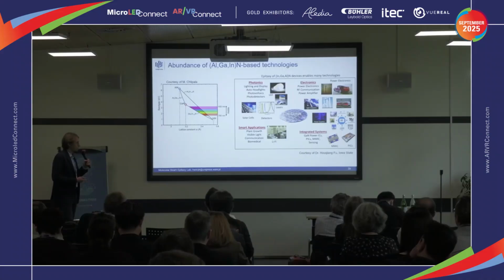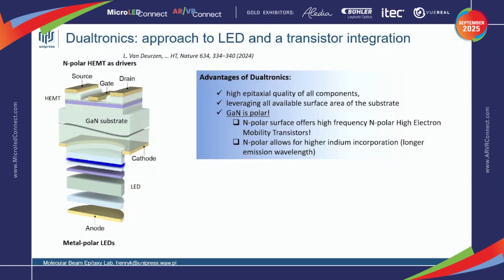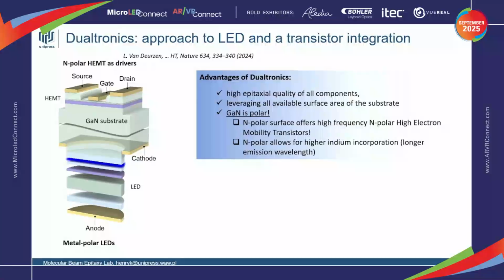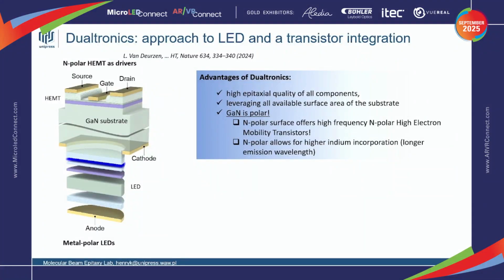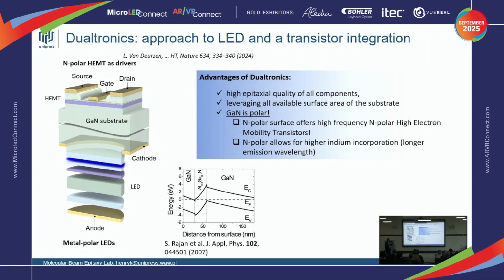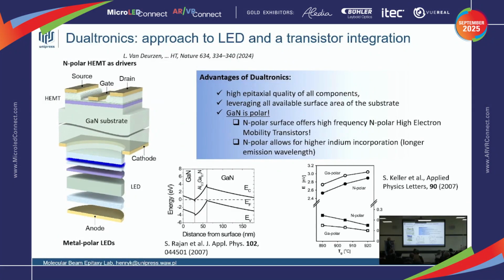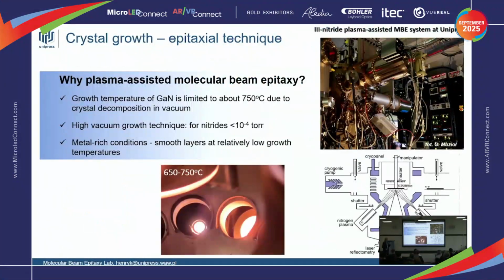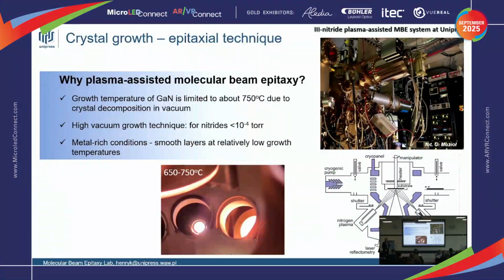Institute of High Pressure Physics, 'Unipress' | Dualtronics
Double-Sided Epitaxial Integration of III-Nitride Devices on GaN Substrates

Henryk Turski, Professor

The GaN material system offers a wide range of applications, including light emitters covering a broad spectral range from visible to ultraviolet light, as well as high-power and radio-frequency transistors. A crucial material property of III-nitrides utilized in heterostructure design is the built-in polarization. Since GaN primarily crystallizes in the wurtzite structure, which breaks inversion symmetry along the c-axis [0001], opposite surfaces along this direction exhibit drastically different physical and electronic properties. This fact can be leveraged for specific applications. However, since polarization is dictated by the substrate polarity, until now, the use of a single wafer implied only one alignment of polarization in the devices grown on top of it.

In this work, we propose leveraging the unique advantages of the GaN material system, its wide range of applications, and the support of high-quality bulk substrates to develop a new method for monolithic integration of electronic and optoelectronic devices on the same wafer. By utilizing consecutive epitaxial growth processes on both polarities of GaN substrates, i.e., the gallium face (0001) and nitrogen face (000-1), it is possible to achieve structures with distinct physical and chemical properties on the same bulk crystal. We demonstrate the ability to control epitaxial growth on both polarities of GaN by plasma-assisted molecular beam epitaxy, presenting the monolithic integration of a metal-polar light-emitting diode (LED) and a nitrogen-polar high electron mobility transistor (HEMT) [1], as well as double-sided LEDs emitting at distinct wavelengths. The obtained integrated structures can pave the way for new device functionalities.
[1] L. van Deurzen, E. Kim, et al., Nature, 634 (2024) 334.